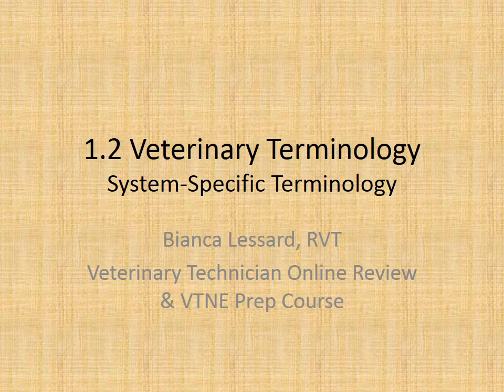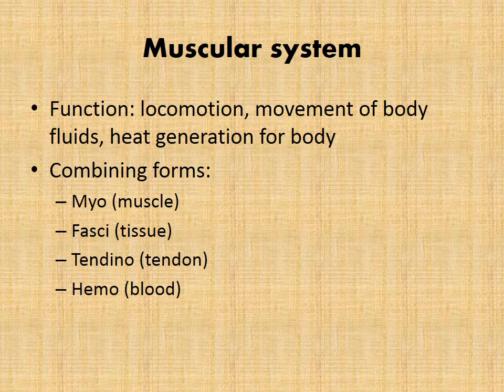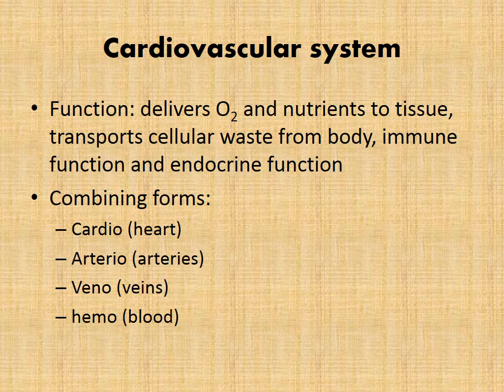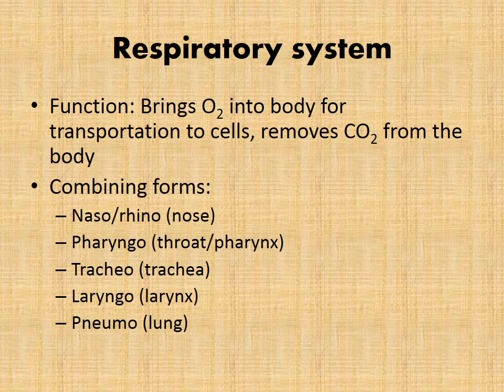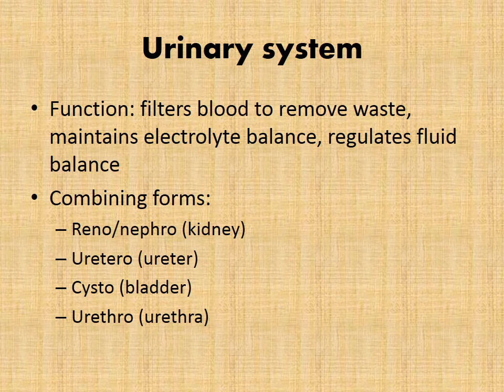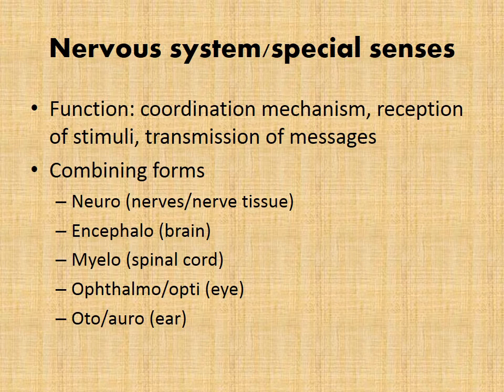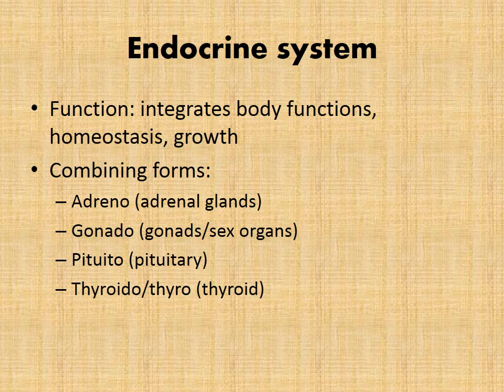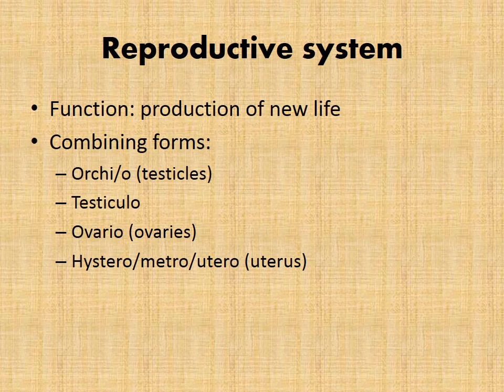MBC Vet Tech Online Review 1.2-Organ Specific Terminology